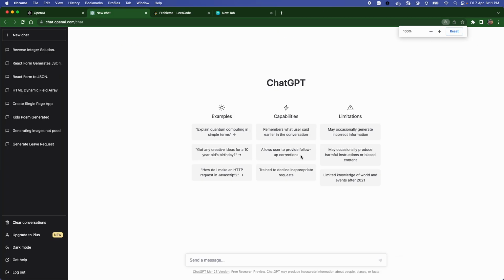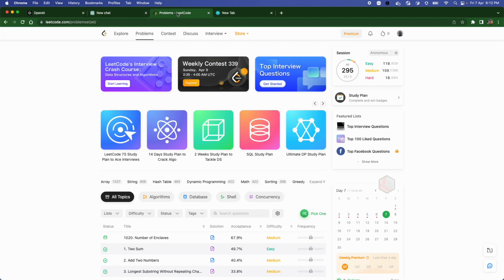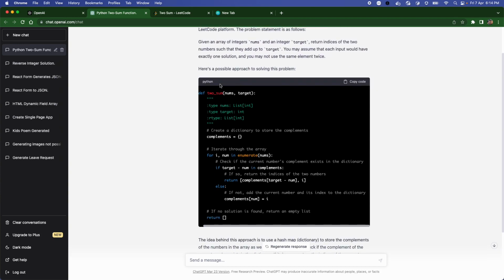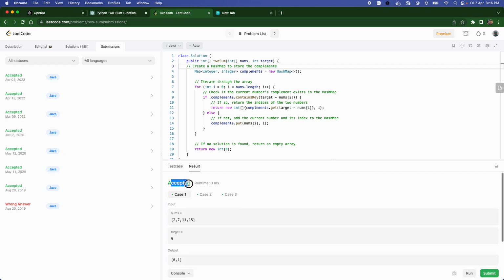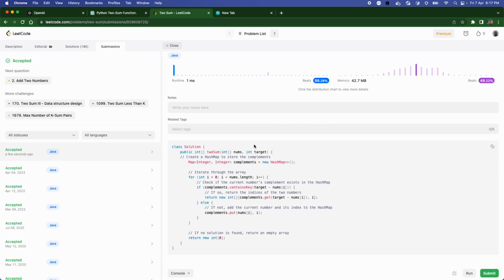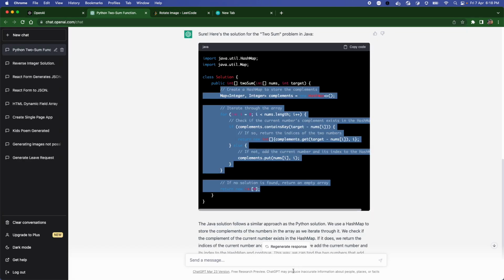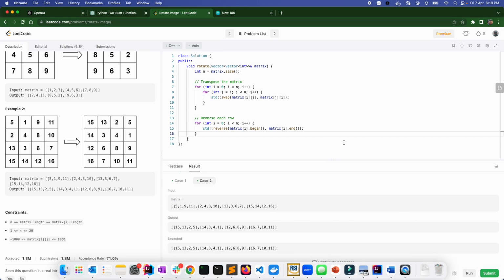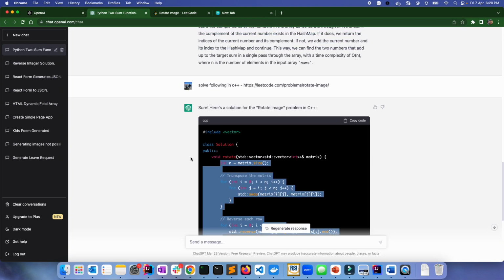ChatGPT solving Leetcode interview problems and scoring 100 percentile.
In this video we explored how capable is chatGPT and on the same line we tried getting chatGPT to solve Leetcode problems. We also analysed how fast the solution provided by chatGPT is and what amount memory it takes.